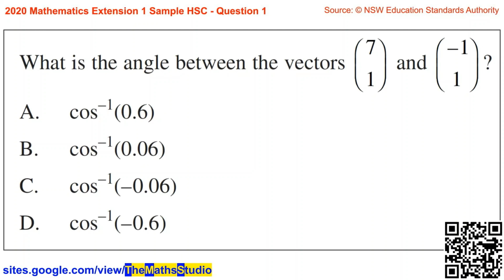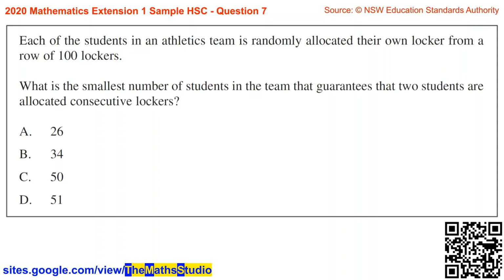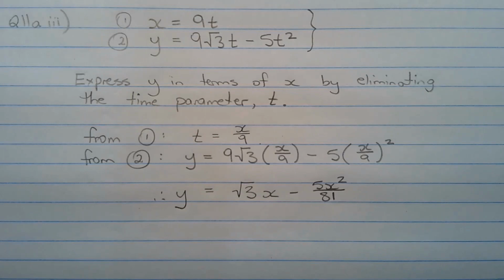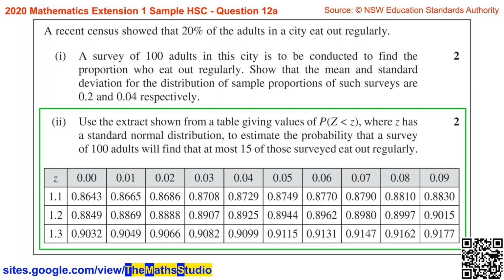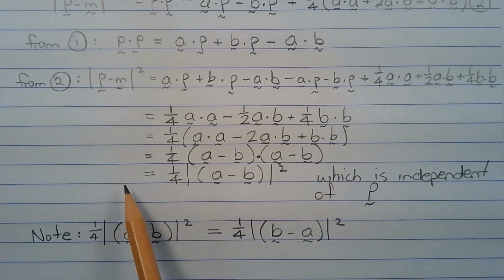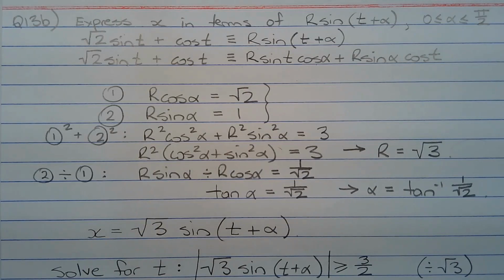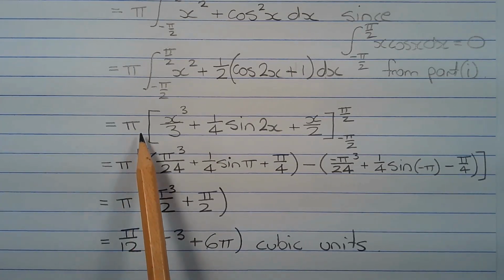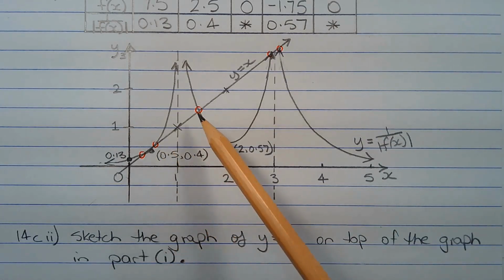2020 Maths Extension 1 Sample HSC exam paper complete worked solutions